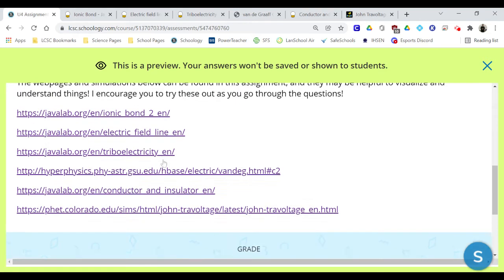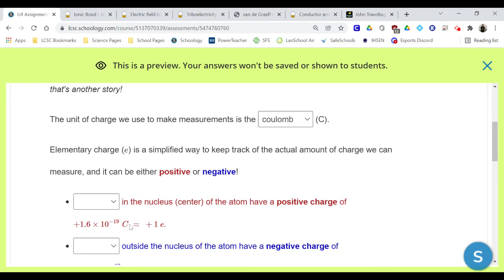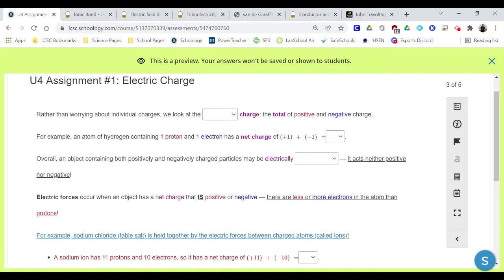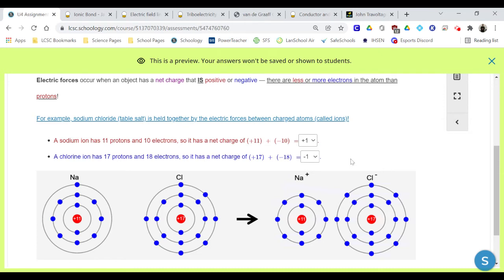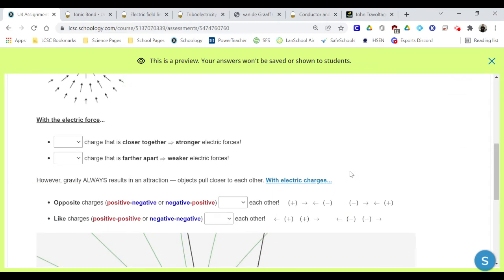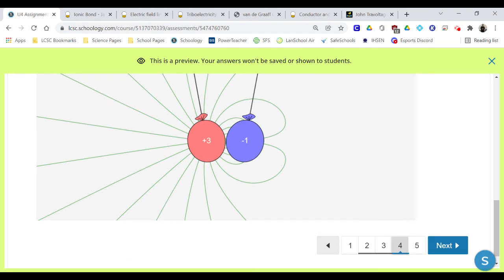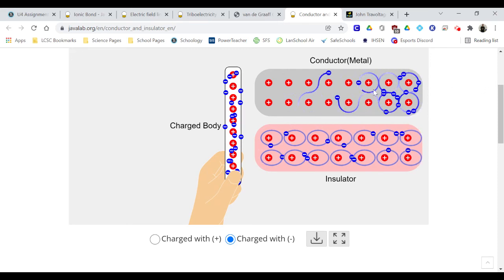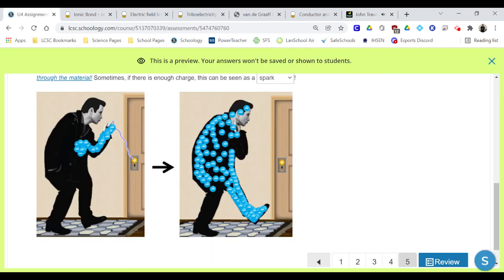Unit 5 Assignment #1: Electric Charge || Integrated Physics